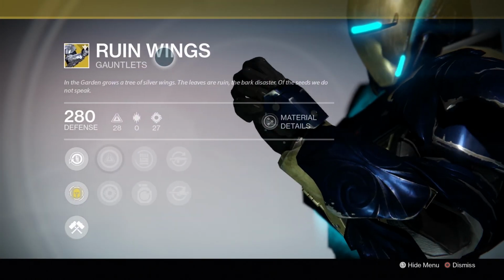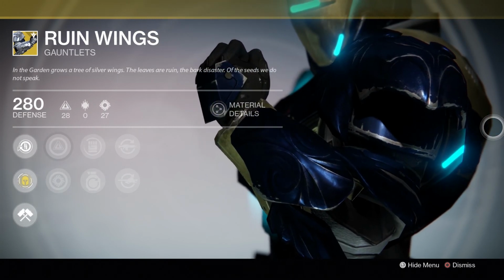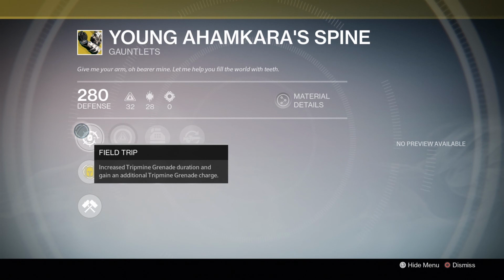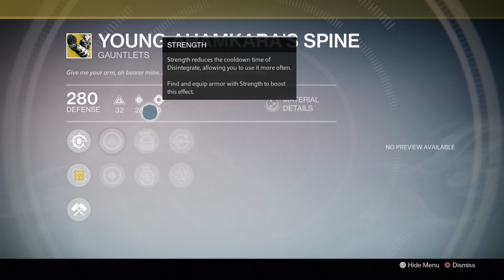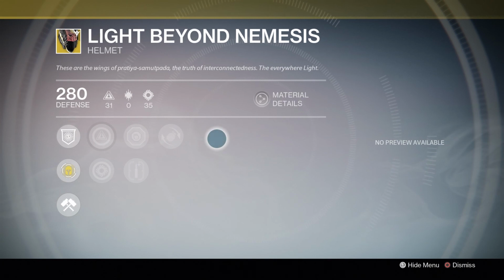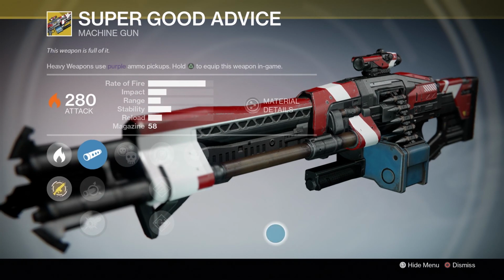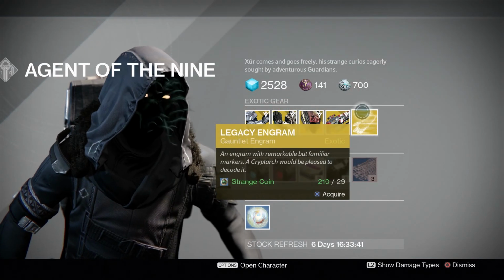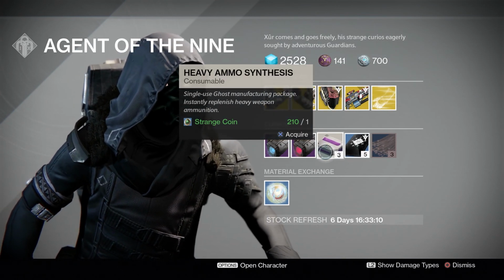DESTINY | XUR RECOMMENDATIONS | July 15, 2016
A look at Xur's inventory for the weekend.

RUIN WINGS
YOUNG AHAMKARA'S SPINE
LIGHT BEYOND NEMESIS
SUPER GOOD ADVICE
LEGACY EXOTIC GAUNTLET ENGRAMS

Music: "Hookey with Sloane" from the YouTube Music Library. "The Traveler". "The Traveler" and "Excerpt from the Hope" from the Destiny OST.

Footage taken from the PS4 version of Destiny

Audio recorded using Blue Snowball

Video recorded using the Elgato HD60

Video edited using Adobe Premiere